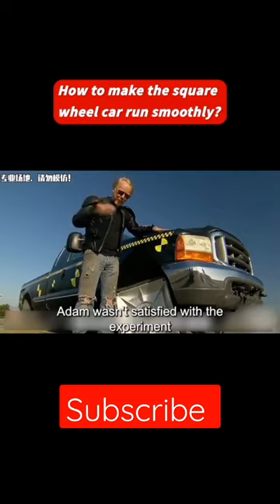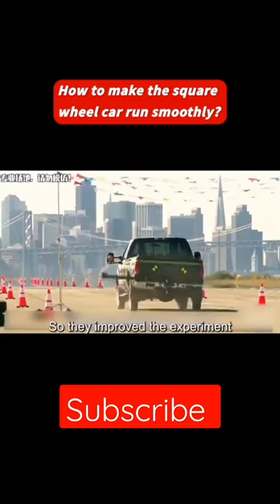How to make the square wheels car run smoothly myth busters